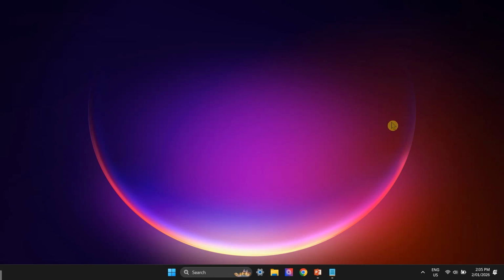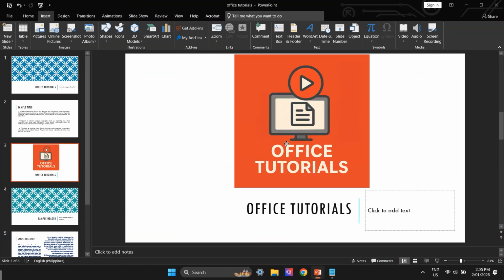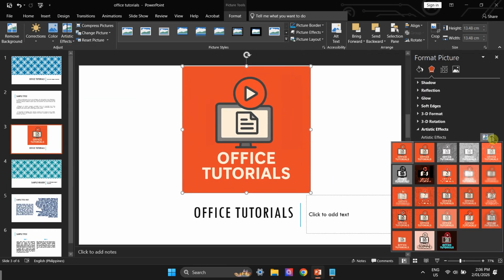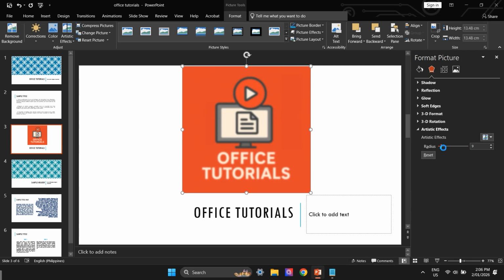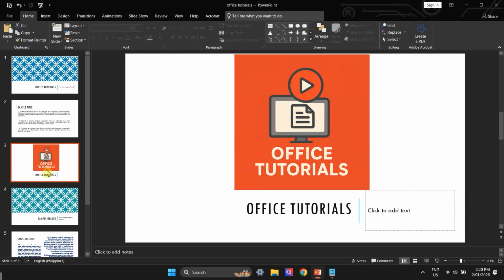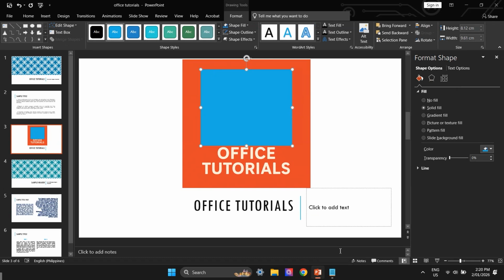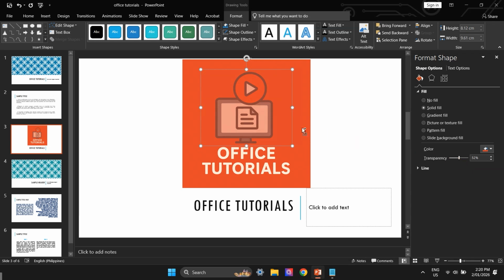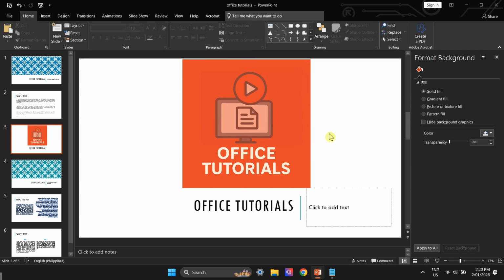How to Blur Images in PowerPoint (Tutorial)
This tutorial shows how to blur images in PowerPoint using built-in picture effects and creative workarounds. You’ll see how to blur an entire image, create background blur effects, and draw attention to important content with a polished, professional look.